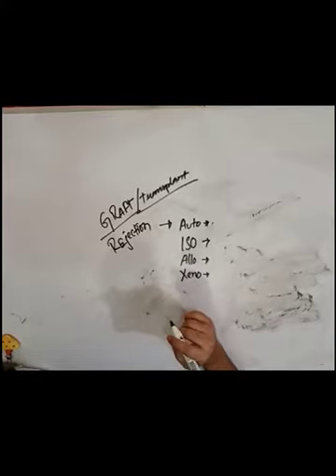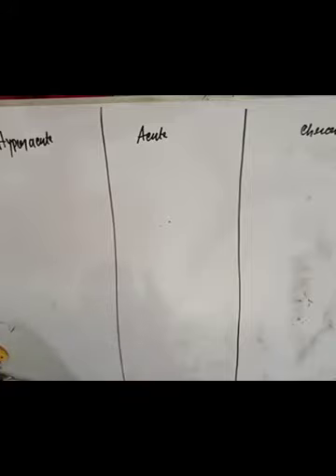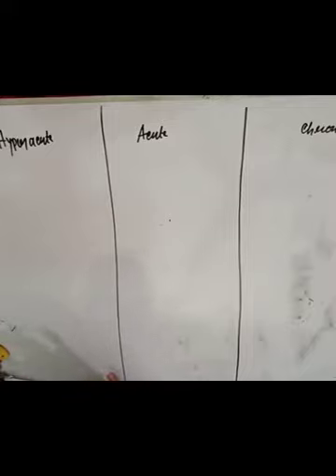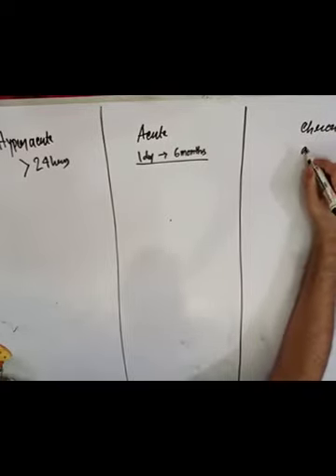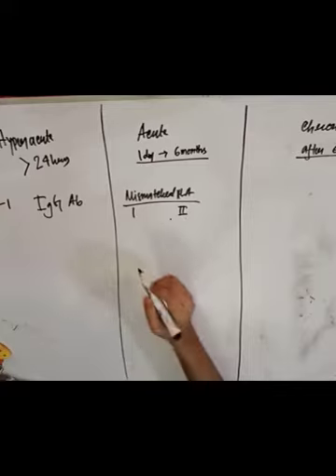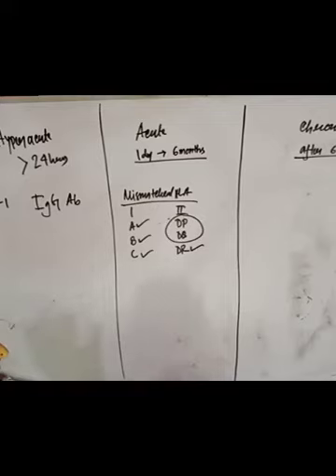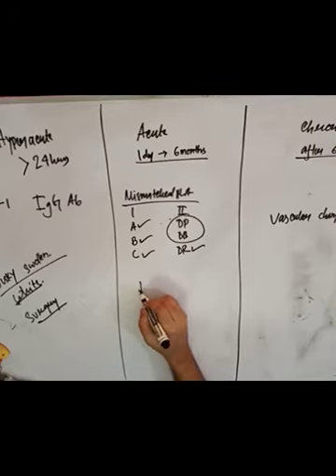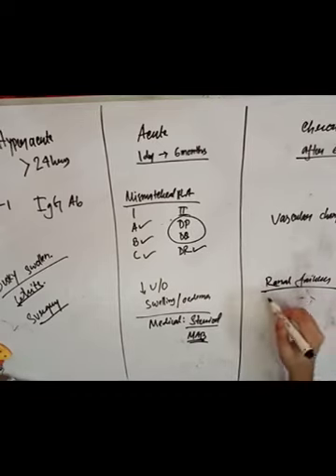Graft Rejection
Transplant or Graft rejection for MRCS